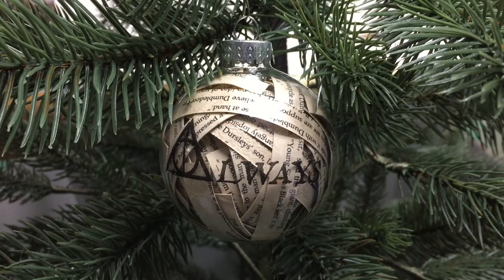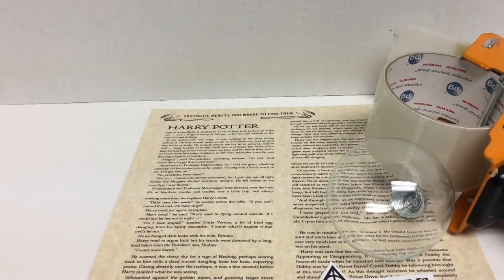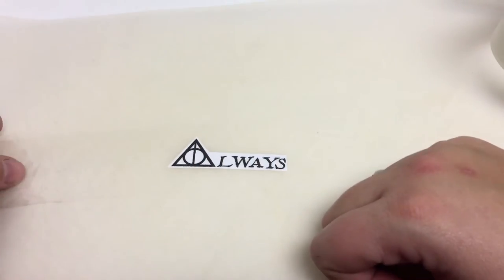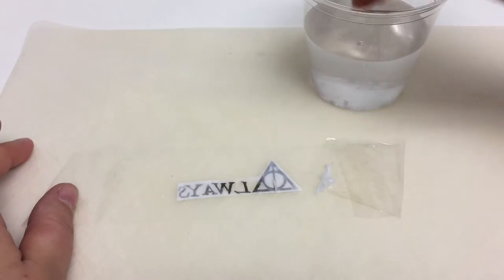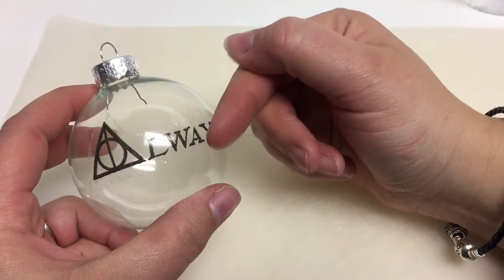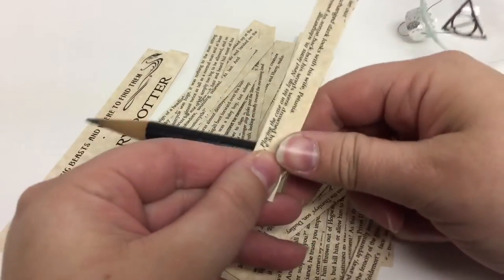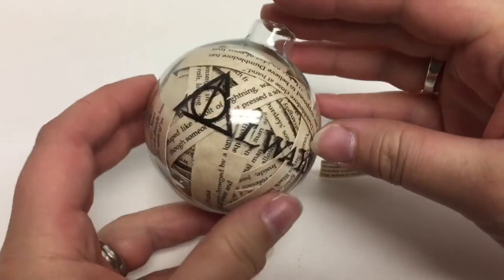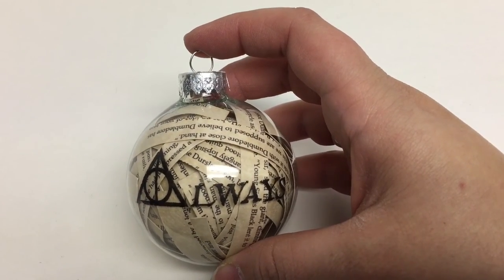DIY: ALWAYS Ornament : Harry Potter and Fantastic Beasts and Where to Find Them Inspired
This is a step by step guide of how to make this ALWAYS, Harry Potter, Fantastic Beasts Book Ornament. To make this ornament you will need:
1 Glass Ornament
1 Laser Jet printed ALWAYS Logo
Packing Tape
Water
Printed Exerts from the Harry Potter Books and Fantastic Beasts
     Screen Play
Cooking Skewer (optional)